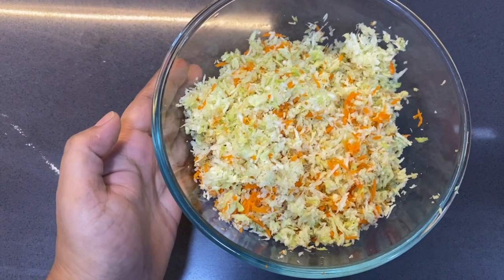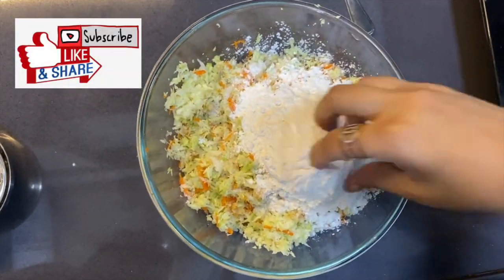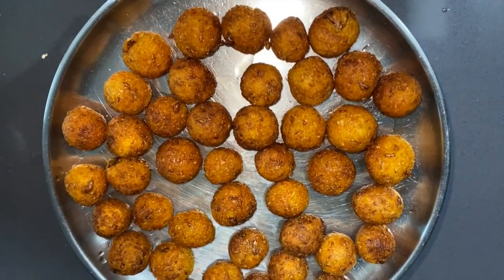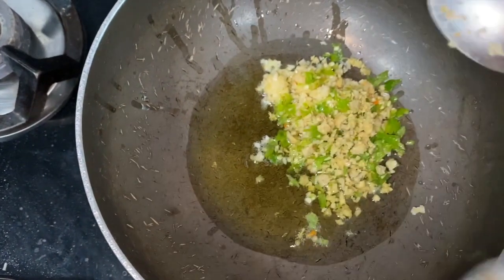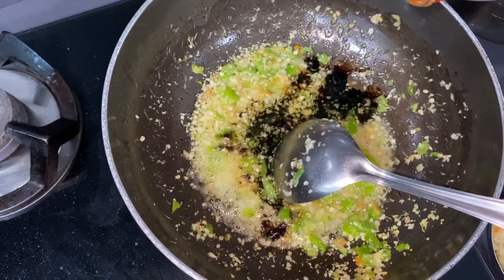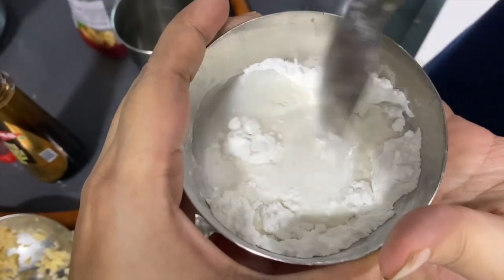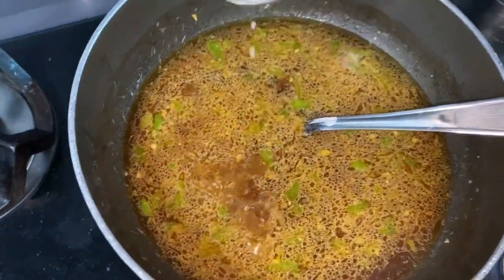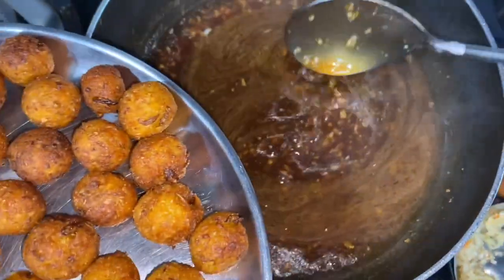how to make manchurian|manchurian gravy|veg manchurian gravy recipe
This video is about how to make manchurian gravy

Equipment used -iPhone 11
Edited on -Mac book pro

All the content in this channel is made by me ,kindly do not copy or reproduce without my permission

Love-Mital jain